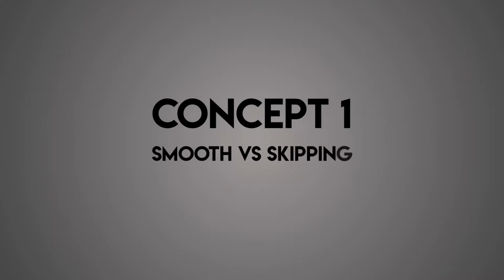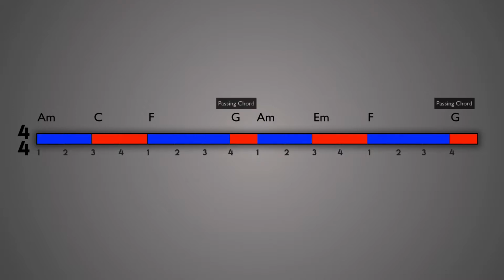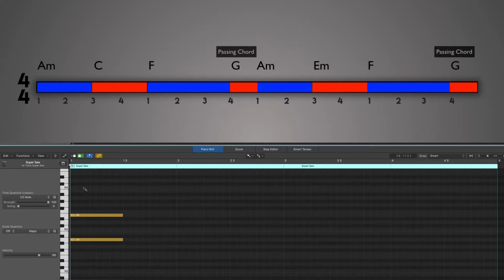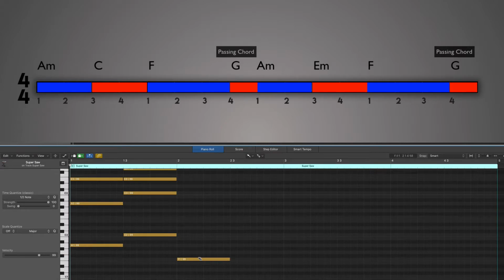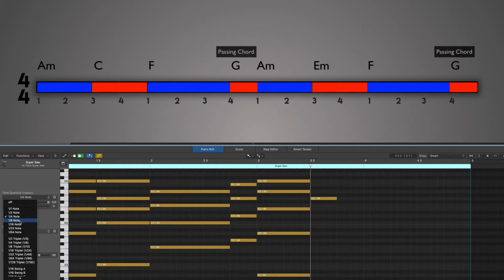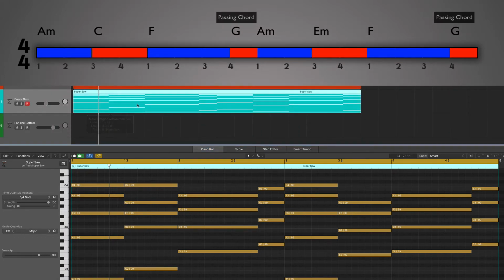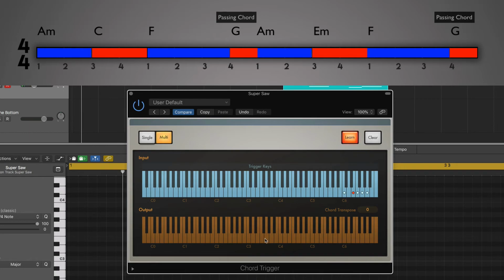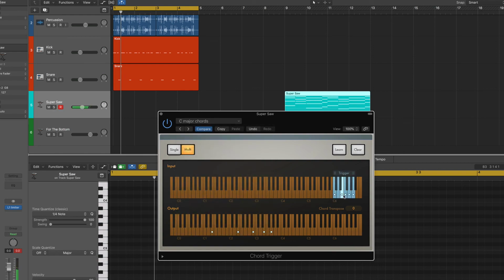Making Amazing Chord Progressions(8) - Smooth Voice-Leading